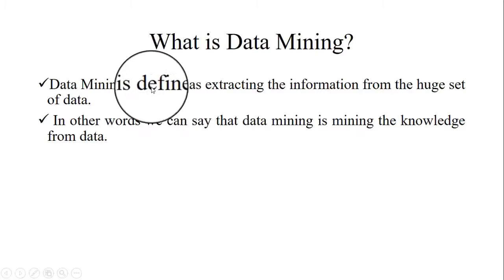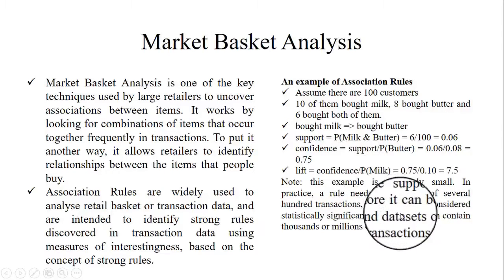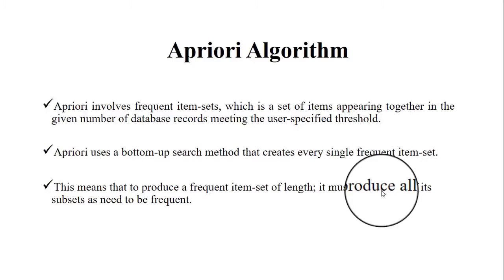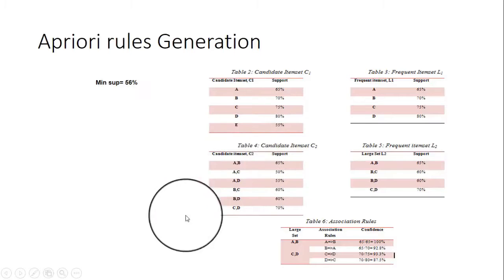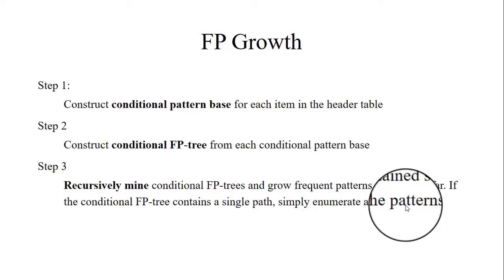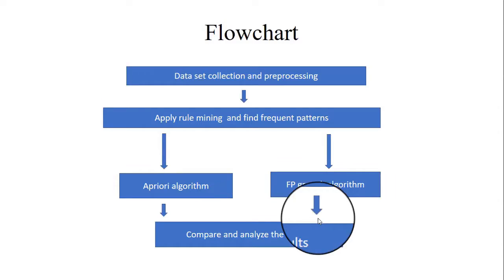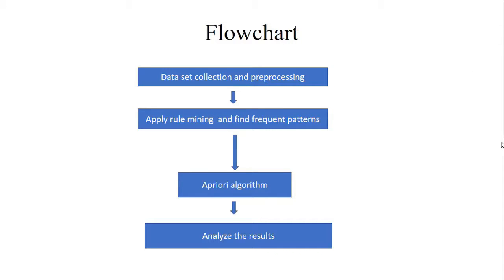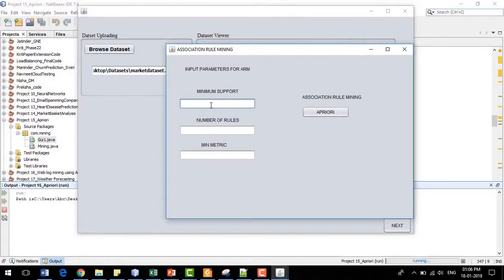Market basket analysisFP Growth algorithm for mining association rule Extract Explanation of FP Grow